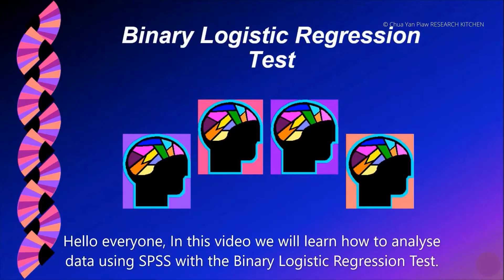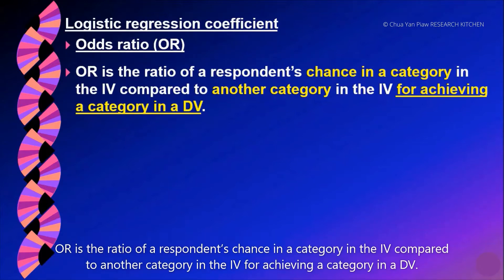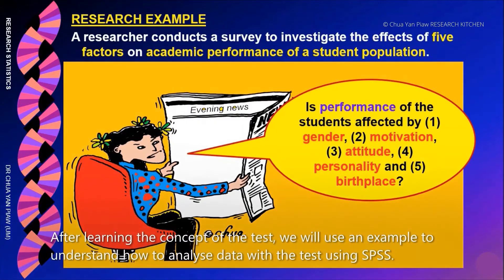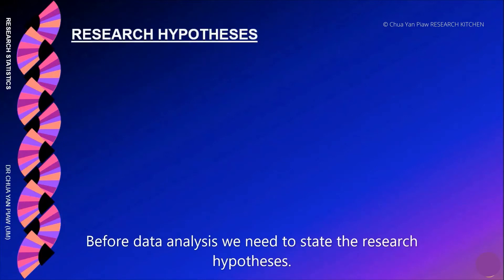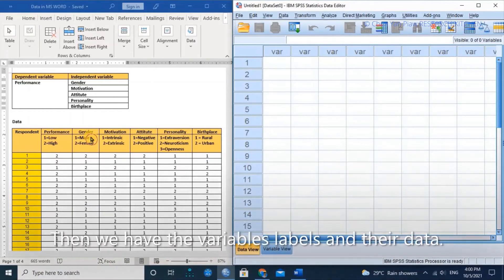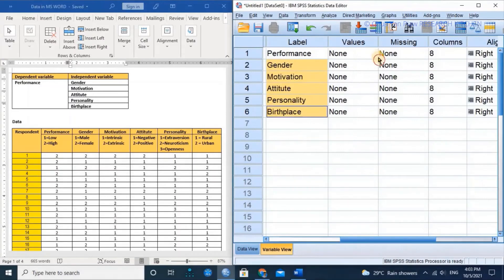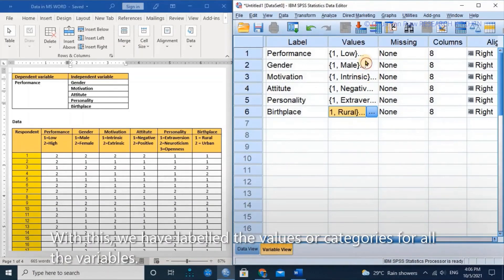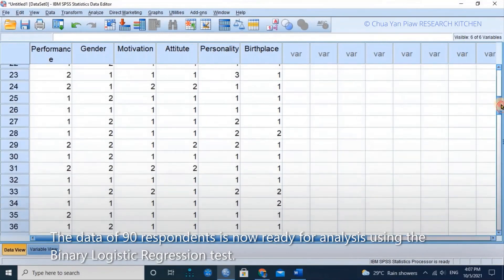SPSS Tutorial (Video 47): Binary Logistic Regression Test Part 1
Video 1 to 6: Data entry in SPSS
Video 7 to 8: Choosing the right statistical test for research
Video 9 to 11: Independent Samples T-Test
Video 12 to 14: One-way ANOVA Test
Video 15 to 18: Multiple Linear Regression Test
Video 19 to 22: Paired-Samples T-Test
Video 23 to 26: Pearson Correlation Test
Video 27 to 30: ANCOVA Test
Video 31 to 33: Chi-square Test of Independence
Video 34 to 37: Kruskal-Wallis H Test
Video 38 to 40: Mann-Whitney U Test
Video 41 to 43: Cramer V Test
Video 44 to 46: Spearman Rho Correlation Test
Video 47 to 50: Binary Logistic Regression Test

In this series of SPSS Tutorial videos, I present easy and simple way, step-by-step data entry and data analysis in SPSS. It covers all the most important basic statistical tests for data analysis. I start with tutorial for data entry and then discuss on how to choose the right statistical tests for research based on basic research designs: 1. Causal-comparative designs, 2. Causal-relationship designs, 3. Correlational designs, and 4. Experimental designs.

Before determining your research design and data analysis, watch the videos one-by-one, then plan for your research. By this way, you will be able to choose the right research method and research design and use the best data analysis test for your research.

In a research, you can combined several statistical tests. For example, to study motivation, attitude and performance scores of the people in a research population, you can use the Pearson Correlation Test to examine the correlations between the three variables, then you can also determine if there are differences between gender in motivation, attitude and performance using the Independent-Samples T-Test. Besides that, you can use the Multiple Linear Regression Test to analyse the effects of motivation and attitude on performance of the respondents.

Feel free to write your COMMENT under the video and SHARE the above videos’ link to others.

Download the data: The data in the video can be downloaded for practice, by clicking this link:

The SPSS software can be downloaded from the internet. You can also obtain the SPSS software from your institution, or other sources.